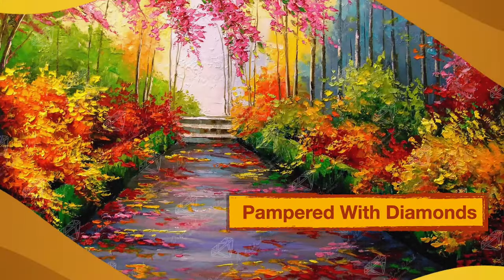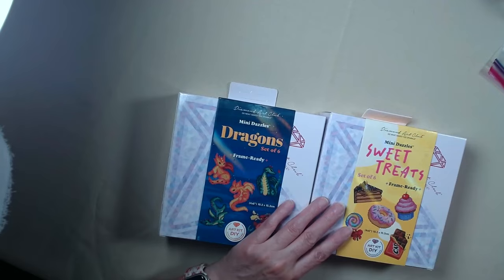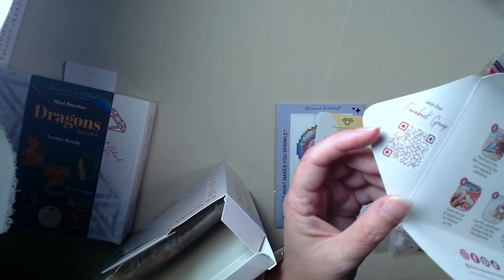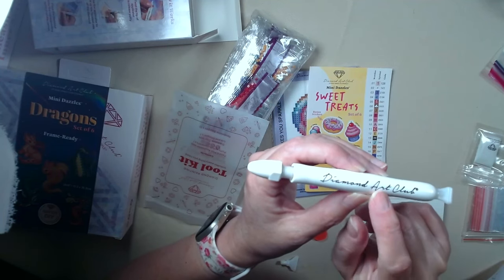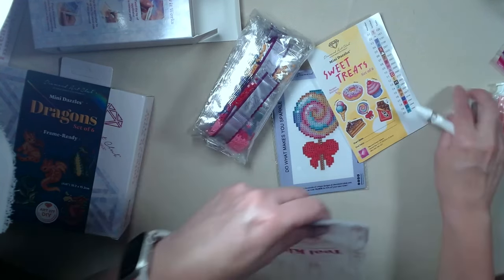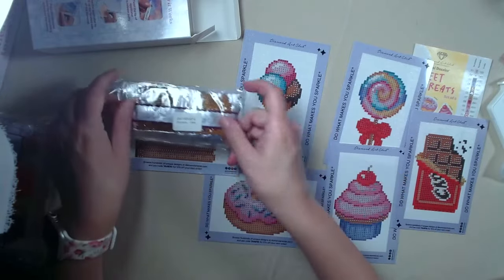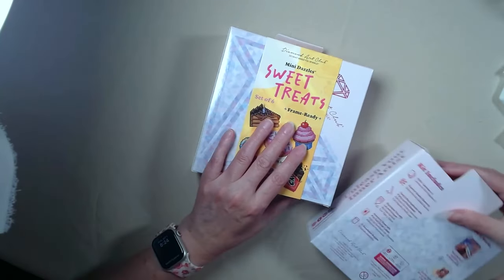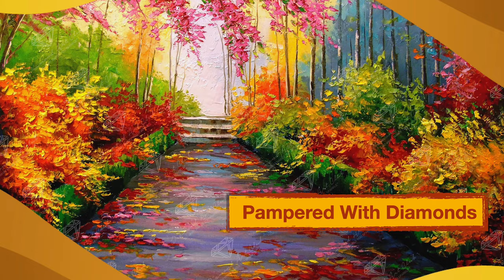Diamond Art Club Mini Kits!!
These Diamond Art Club mini kits are fun.

Randal Spangler's Blast Off
21 x 17 inches full canvas
50 Colors
29605 Diamonds

Make Market Three Ghosts
16x20inch full canvas
24 Colors
25276 Diamonds